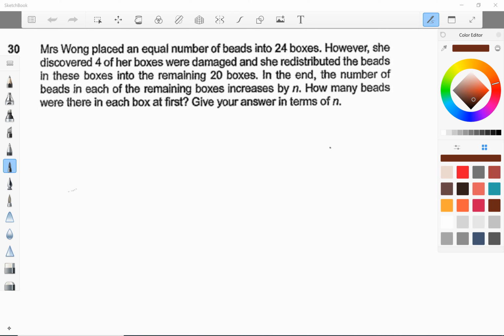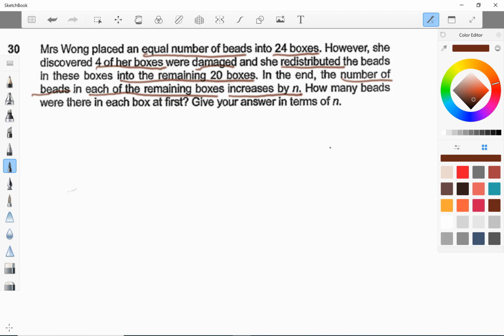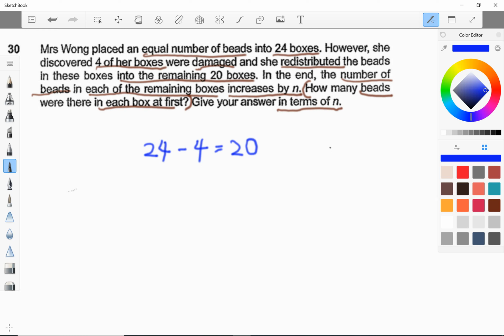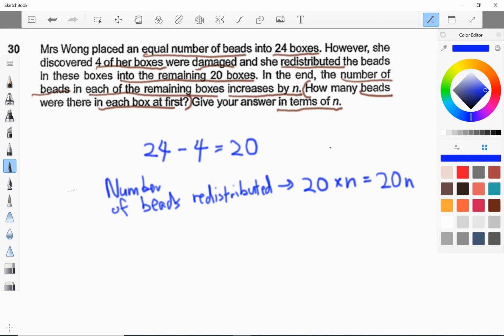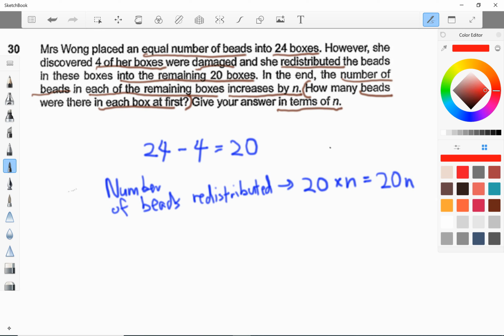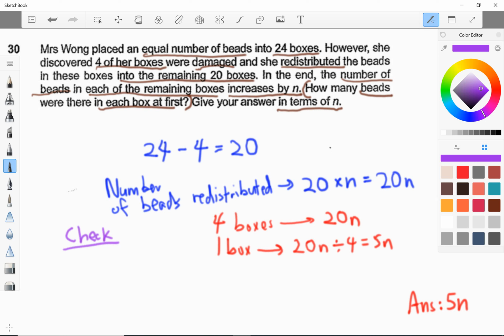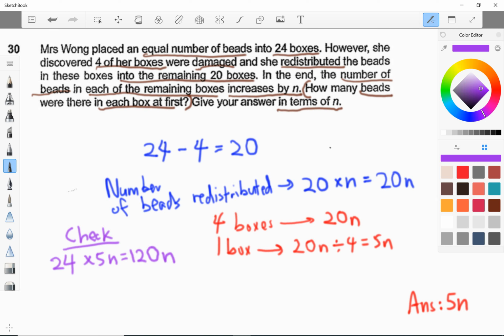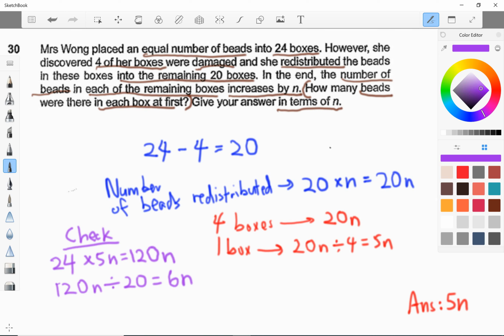PSLE Maths Secrets Revealed... [Back to Basics!!!] | EP49 (Algebra)